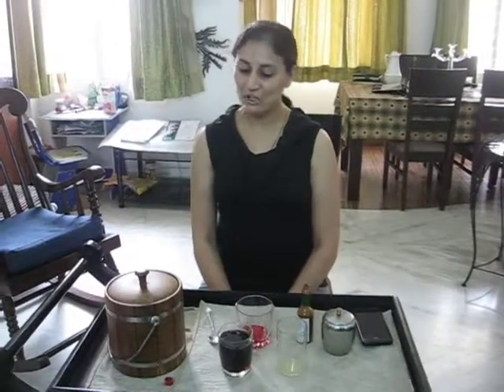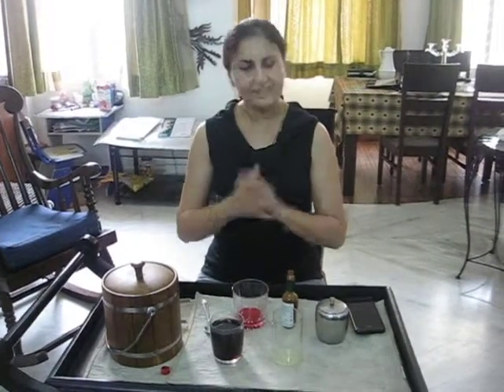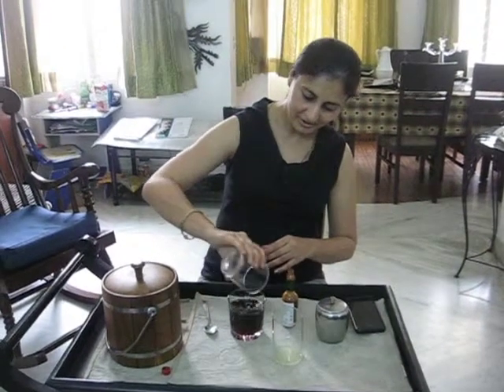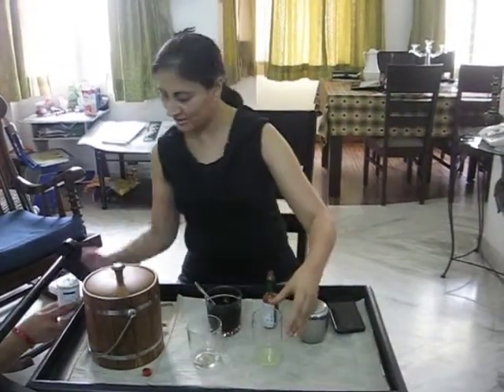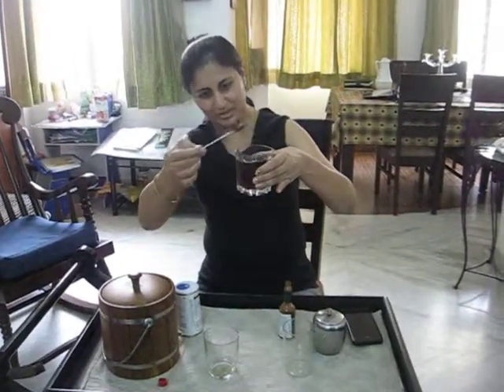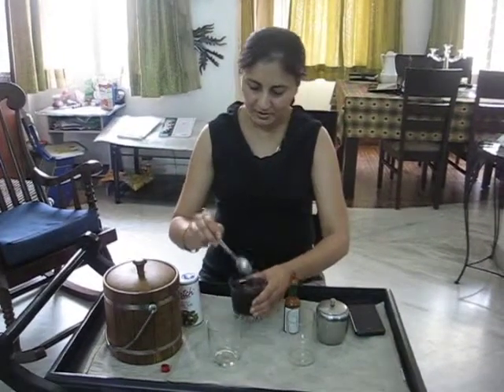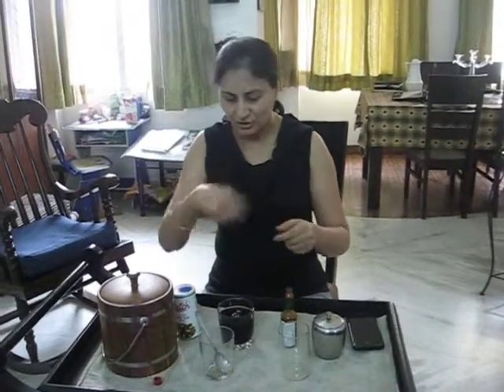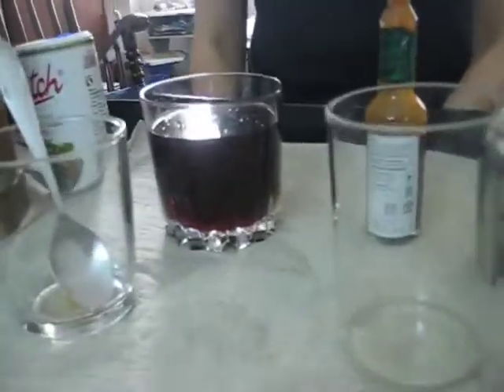Chilling Summer Cool Drink | Frosting Rose Cola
Beat the heat with this healthy, cool and easy to make Rose Cola.